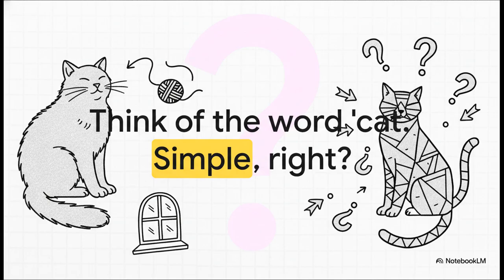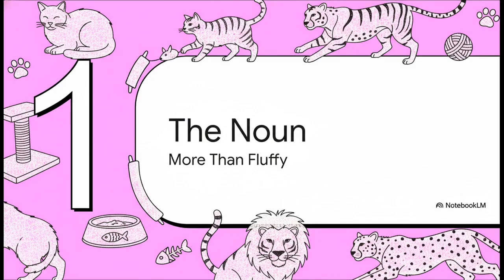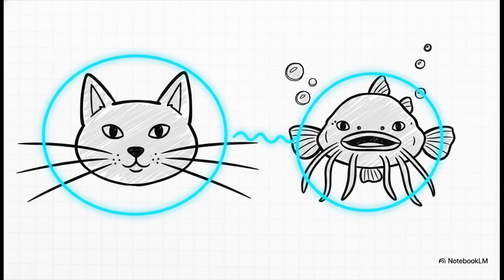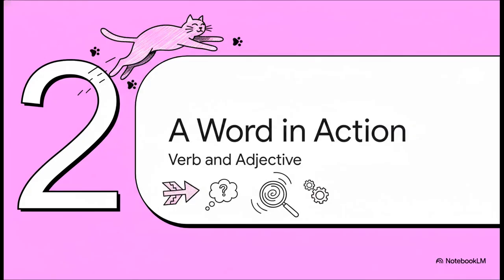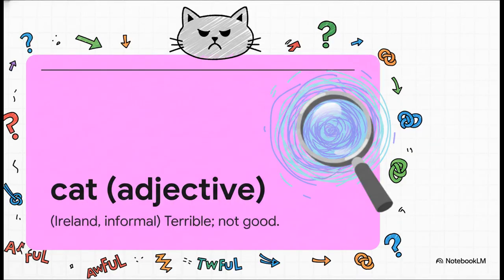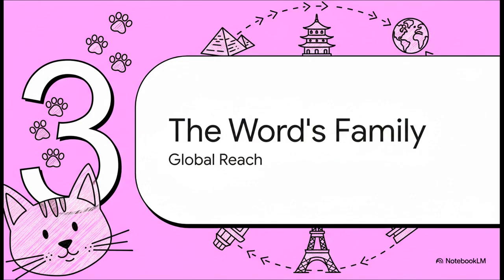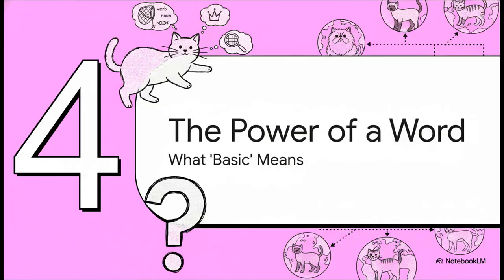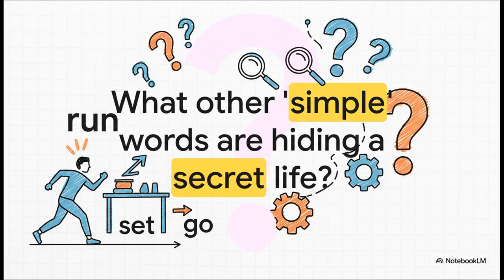The "Cat" Secret: Why "CAT" Is A Linguistic Shape-Shifter (Basic English)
Do you think "CAT" is just a furry pet? Think again! In this video, we put this common three-letter word under the microscope to discover why it acts as a "foundational brick" in the most ambitious language project ever designed.

"CAT" is a master of structural essentiality. We explore its anatomy on the Simple English Wiktionary page and find vital lessons in why the most common words are the most powerful tools for clarity:

The 5-in-1 Hack: We break down how "cat" performs five totally different jobs—as a domestic pet, a wild predator, a catfish, a military aircraft catapult, and even a command in computer code. One word, five different worlds!

The Hidden Verb Hack: We reveal how "cat" transforms into an action (hoisting an anchor or a digital file command). It’s not just a thing; it’s a tool for doing.

The Global Hack: We reveal that "cat" is a linguistic superstar, recognized in 116 languages. It is a core part of the human experience across the entire planet.

We pull back the curtain on its secret status: "CAT" is a "VIP member" of the elite "Basic English 850" list—a precision toolkit engineered to make global communication simple, clear, and efficient. Discover why true power in communication is not about using big, complicated jargon, but about mastering the most versatile, foundational words that exist.

Timecodes:
00:00 — The Riddle: Why does a simple word for a pet hide a massive secret?
01:07 — The Microscope: Anatomy of "CAT" (from pets to panthers).
01:58 — The Weird Hack: Why a catfish and a catapult share the same name.
02:46 — The Secret Identity: How "cat" becomes a command in computer code.
03:05 — The Verb Hack: Why "catting" an anchor is a real thing.
03:55 — The Global Link: How 116 languages share this exact foundation.
04:20 — The Engine: What is the "power of simplicity" and why does it drive the Basic English project?
05:59 — The Takeaway: Why clarity is the "true power" of communication.
06:18 — Final thought: If you had only 850 words to explain your world, what would you share?